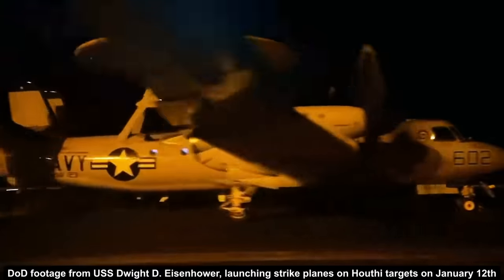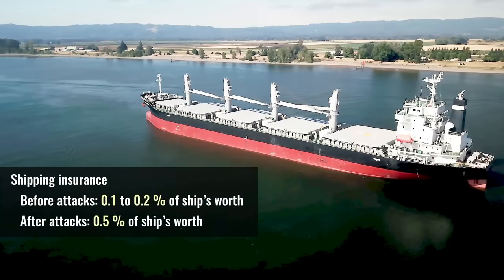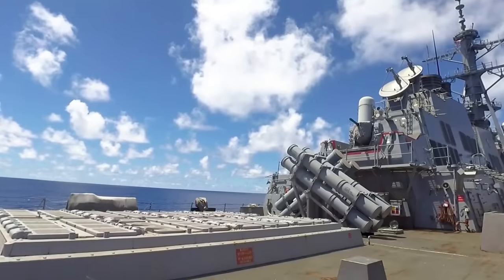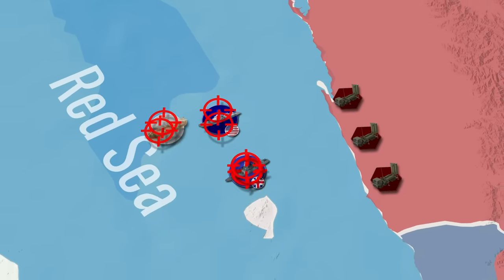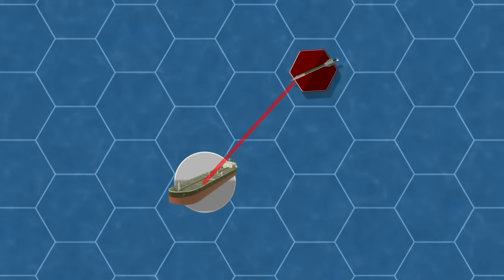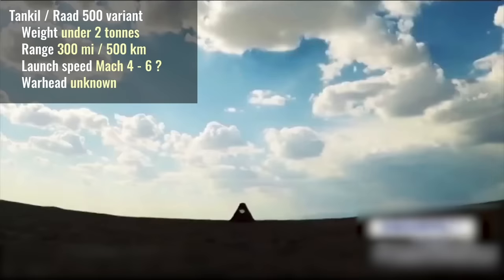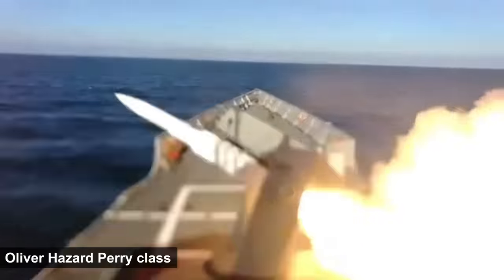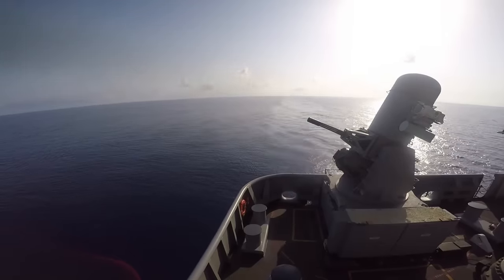After the US strikes, can Houthis retaliate? What missile arsenal do Houthis have?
This video talks about the Houthi strikes on the Red Sea shipping, the US strikes on Houthis and what sort of weapons might Houthis use to retaliate against the US?

If you want to watch our videos without ads, if you want quick replies to any questions you might have, if you want early access scripts and videos, monthly release schedules - become our Patron.

You can also browse for other Binkov merch, like T-Shirts, via the store at our